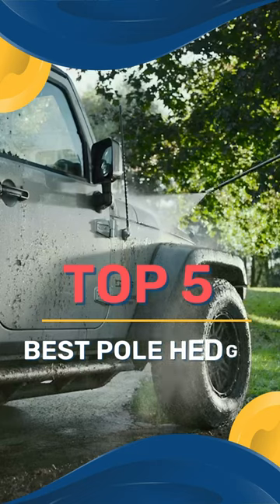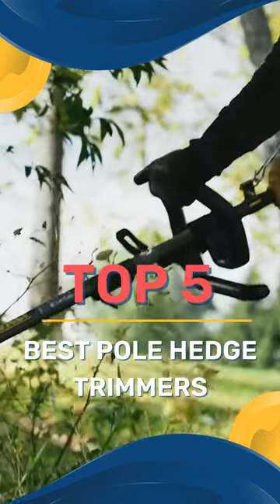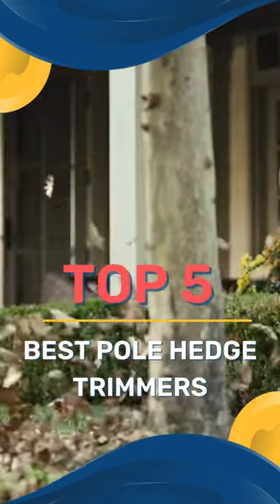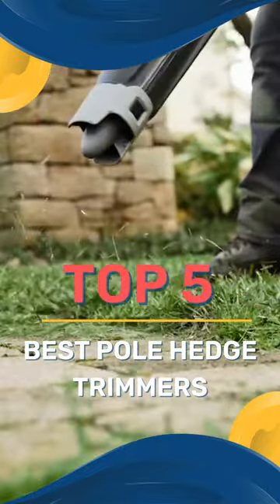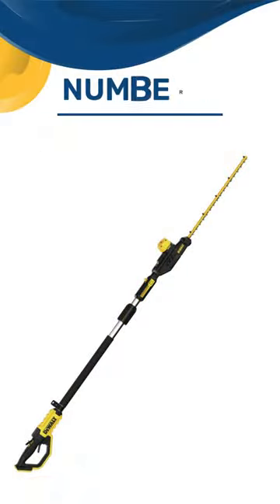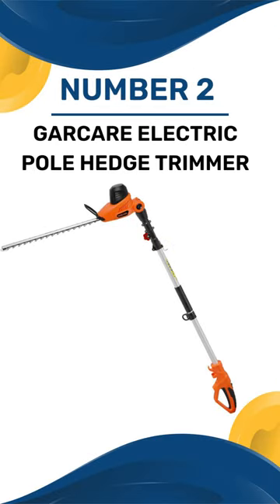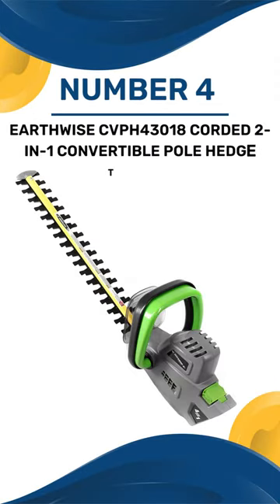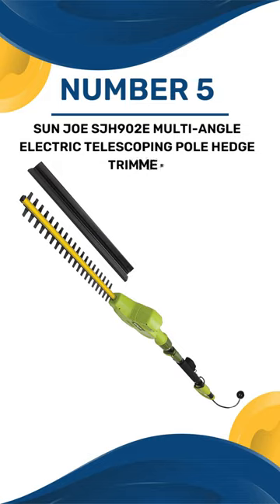✅Best Pole Hedge Trimmers | Top 5 Picks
To tackle any outdoor trimming job with ease and efficiency, we present the Best Pole Hedge Trimmers. These trimmers' telescopic adjustable shaft and adjustable pivoting head provide you unmatched control and agility, making short work of even the most labor-intensive trimming tasks. With its lightweight construction and dual-sided cutting blades, this trimmer is easy to transport and store. These hedge shears are ideal for trimming taller bushes and dense undergrowth because of their long reach of up to 8 feet. All of this means that the Best Pole Hedge Trimmers are essential for any green thumb in search of a robust, accurate, and adaptable trimmer.

Here are our Top 5 Picks:
1. DEWALT DCPH820B Hedge Trimmer
2. GARCARE Electric Pole Hedge Trimmer
3. Greenworks Cordless Pole Hedge Trimmer
4. Earthwise CVPH43018 Corded 2-in-1 Convertible Pole Hedge Trimmer
5. Sun Joe SJH902E Multi-Angle Electric Telescoping Pole Hedge Trimmer